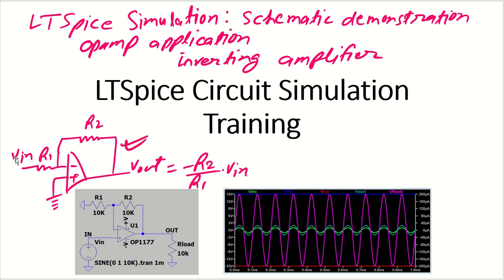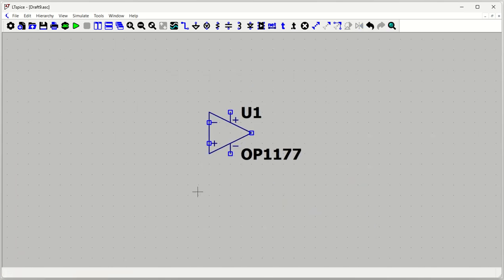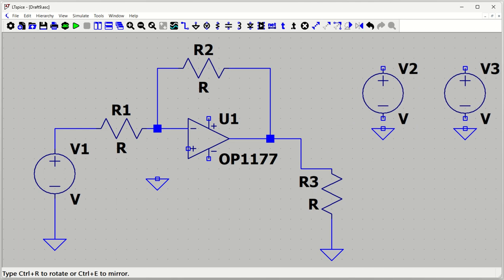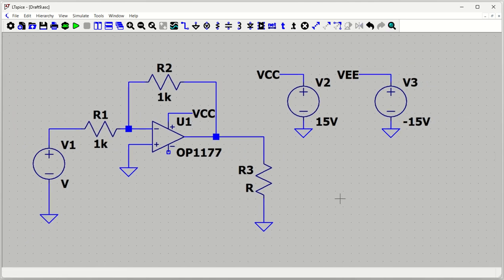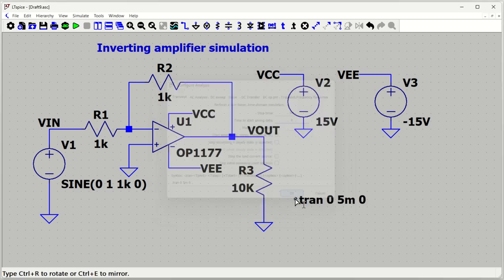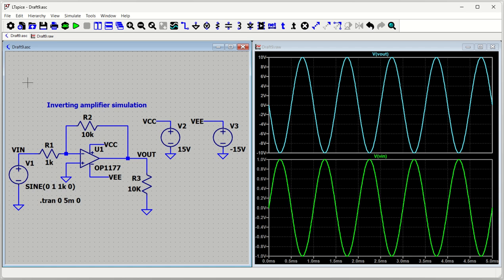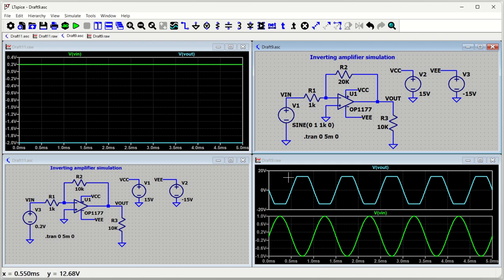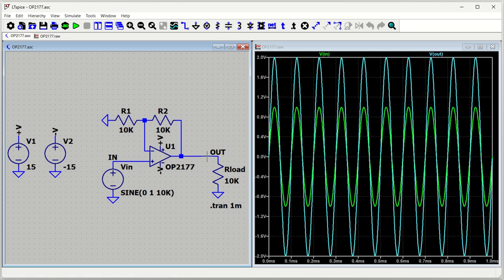022 inverting amplifier using opamp LTSpice simulation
How to design and simulate inverting amplifier in LTSpice using opamp

opamp applications simulation in LTSpice

In this video:
☑️ Description:

op amp inverting amplifier in LTSpice